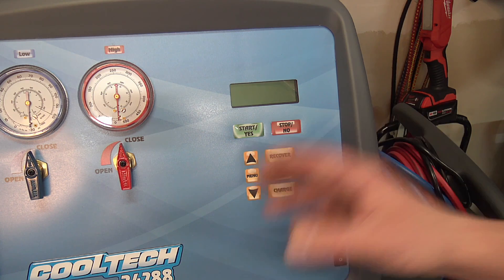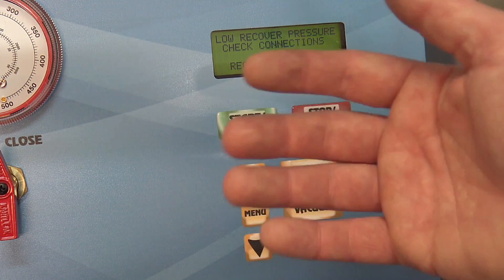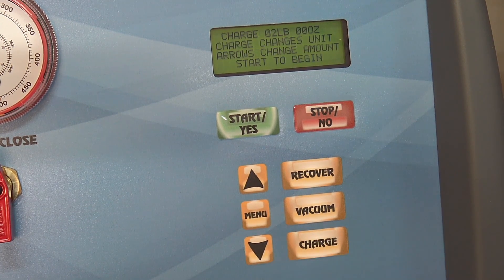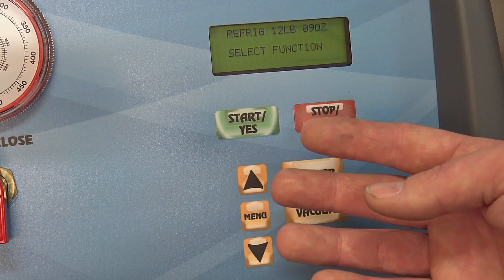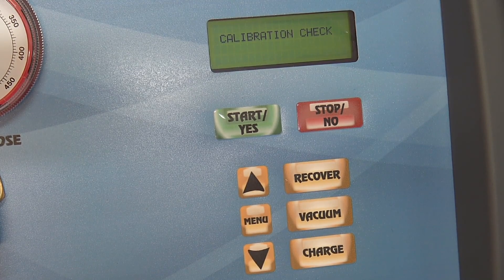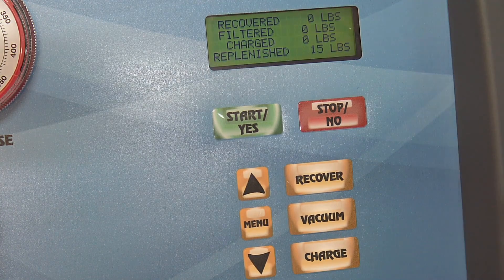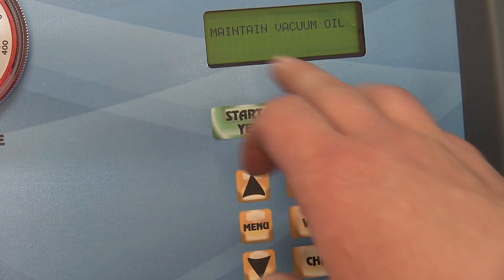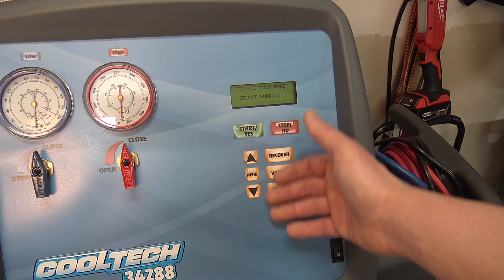Robinair A/C Recovery Machine: Features & Operation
In this video we go over all the features this machine has to offer!